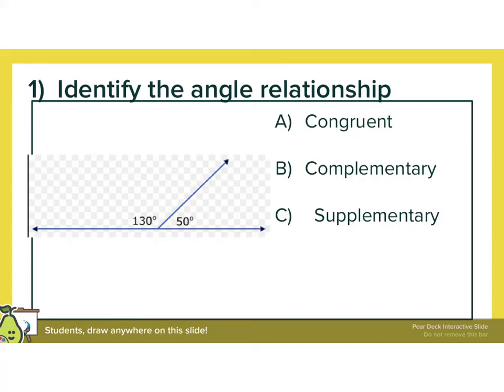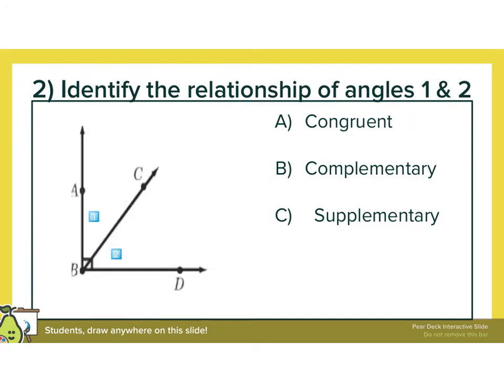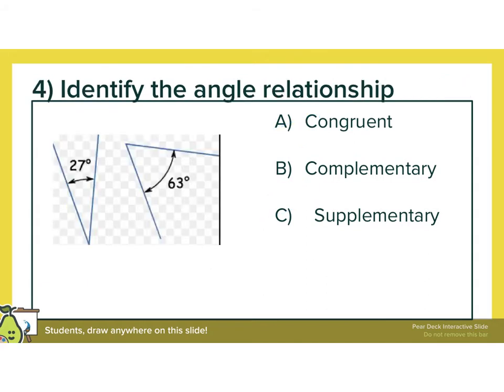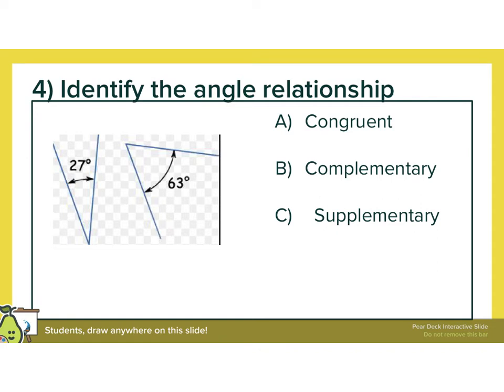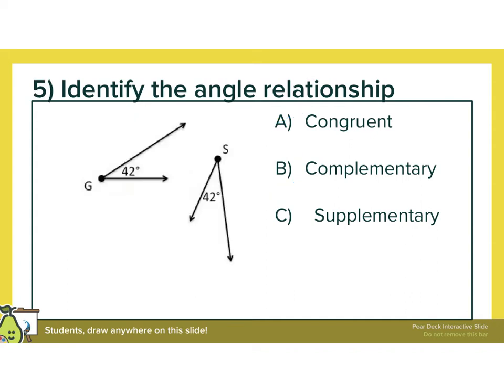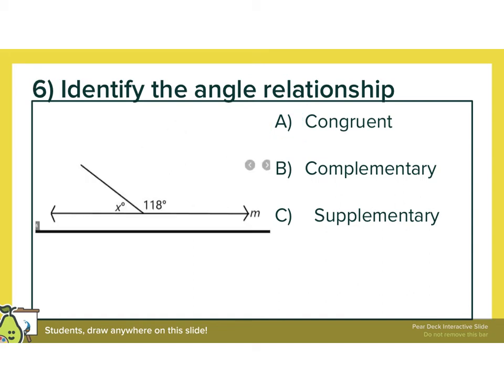Angle Measures pp1-6